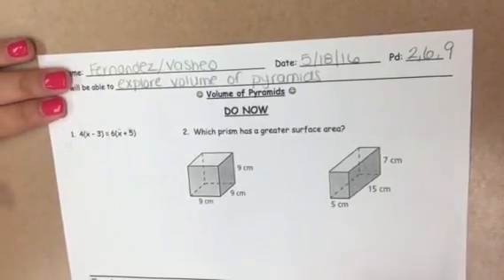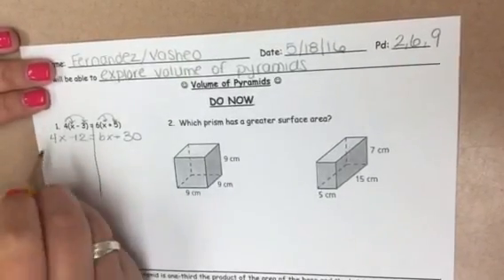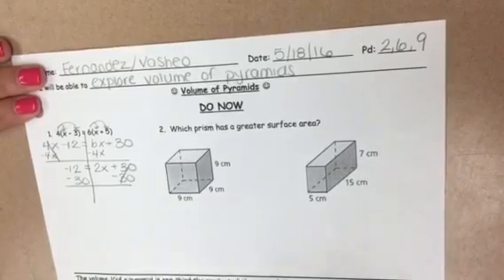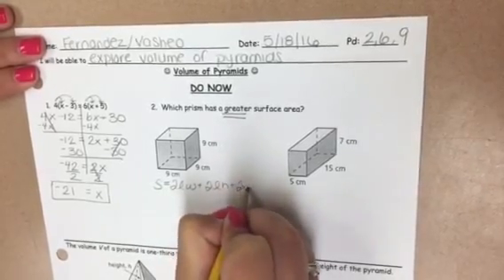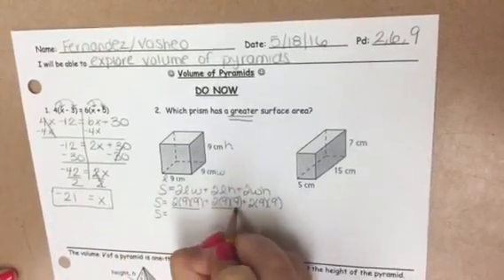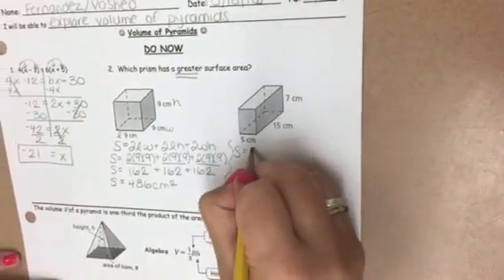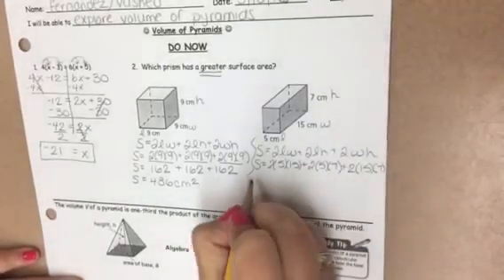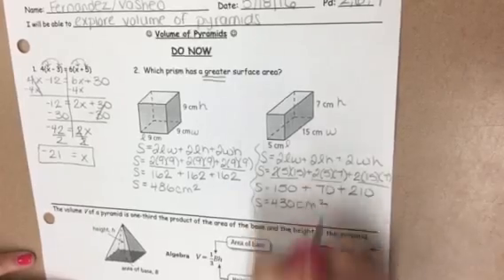Volume do now